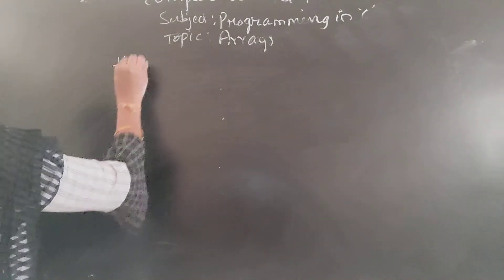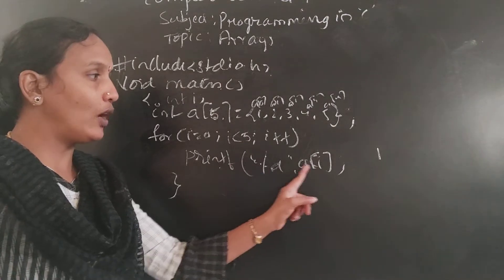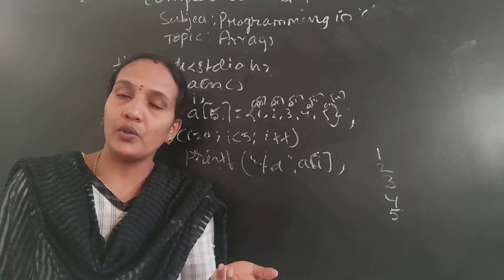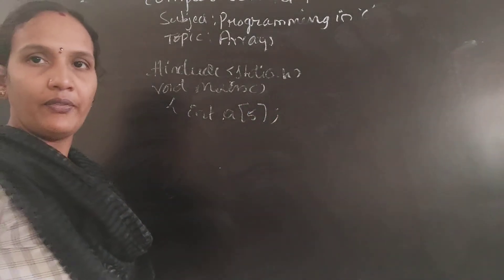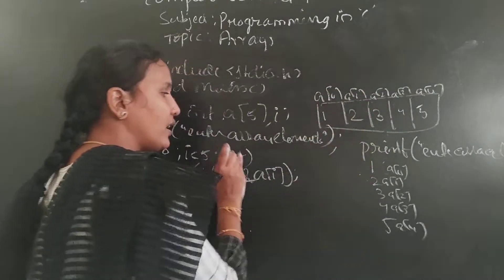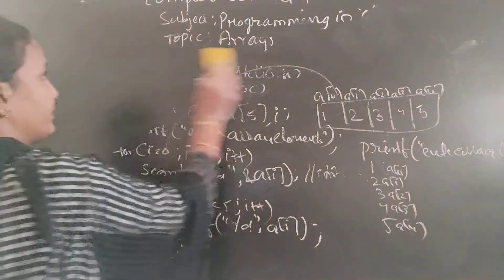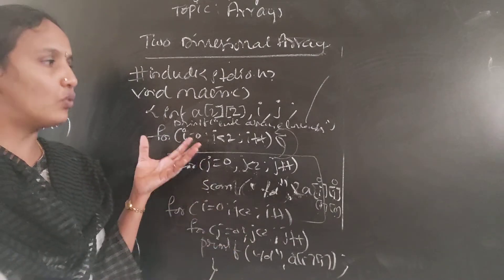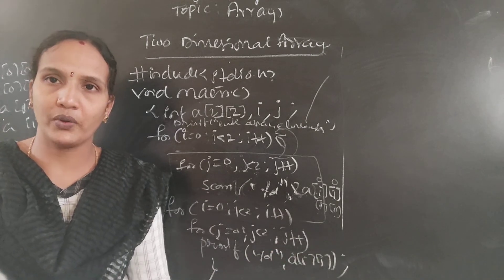revision lecture- 10 part-3 Arrays